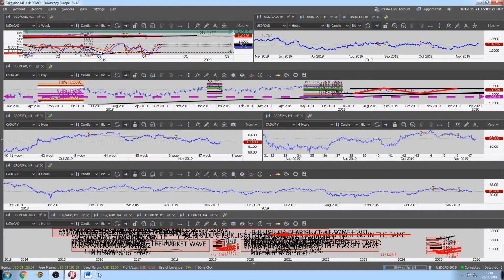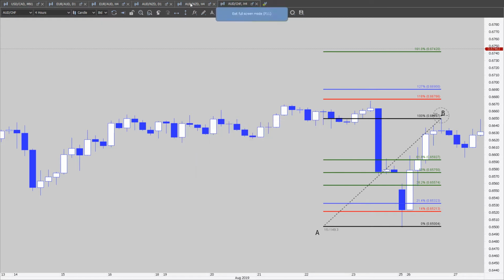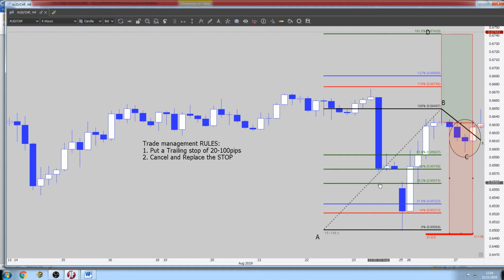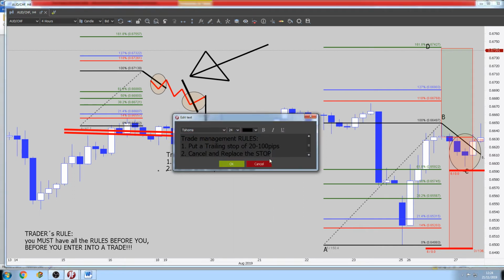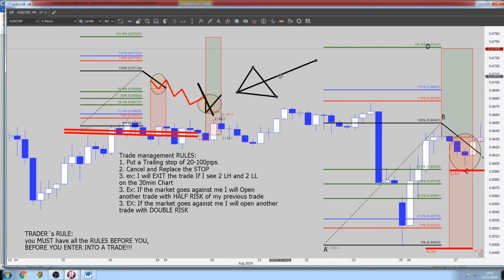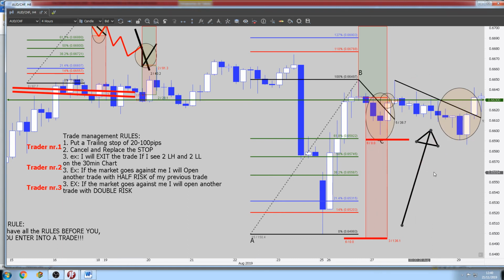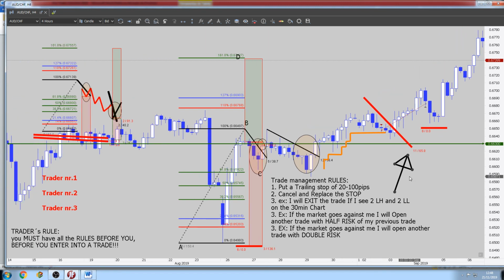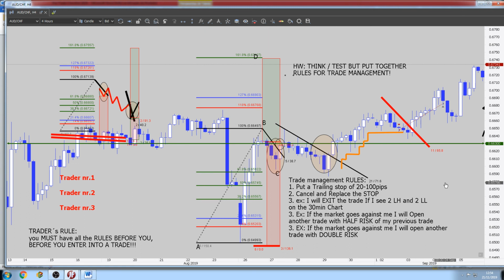Forex Course 101: What is Your Strategy | Part 3